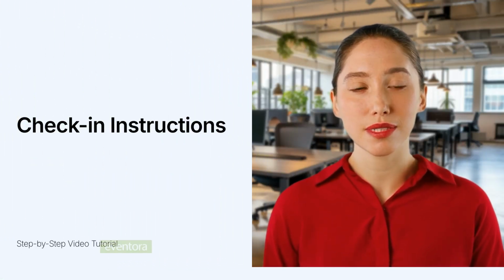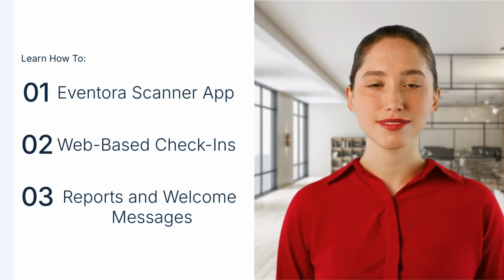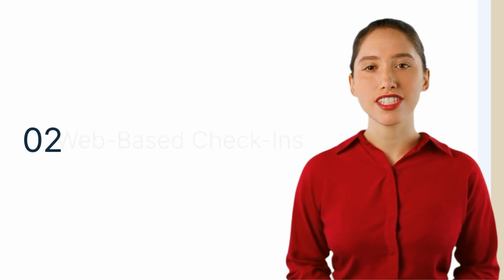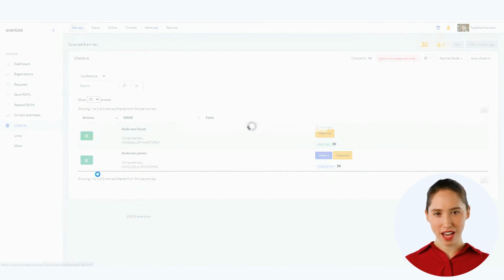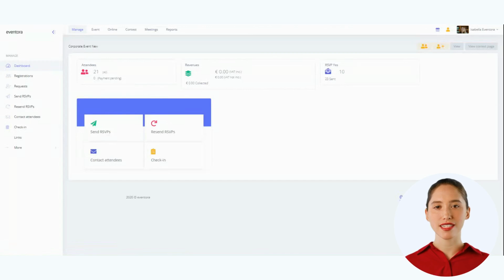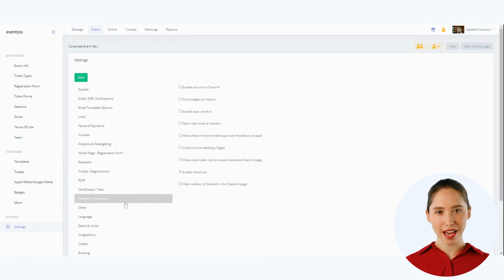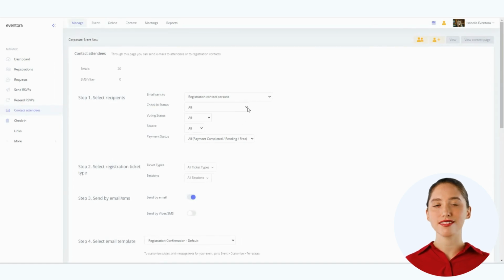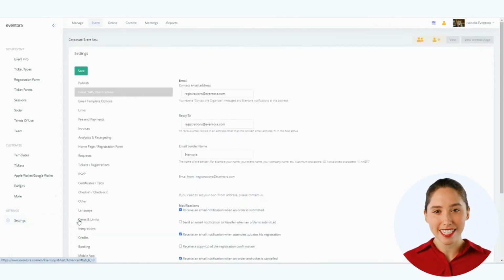Check-in Instructions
Learn how to efficiently manage event check-ins with Eventora!

0:34 - Eventora Scanner App
0:59 - Web-Based Check-Ins
2:32 - Reports and Welcome Messages